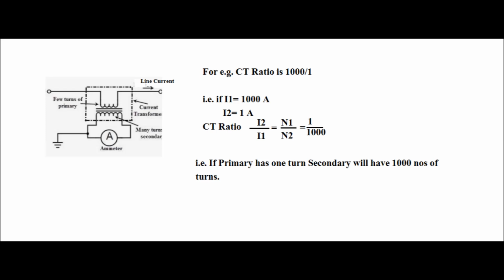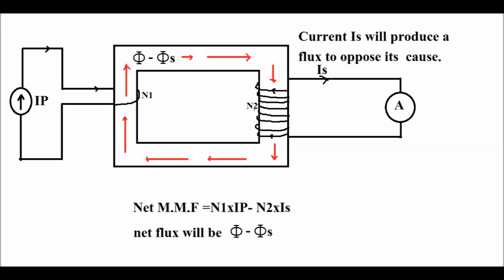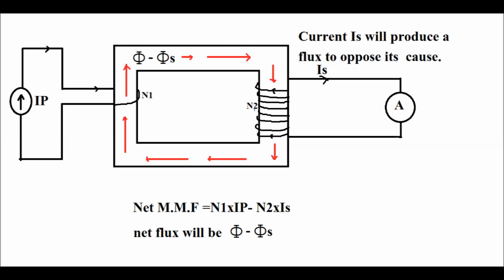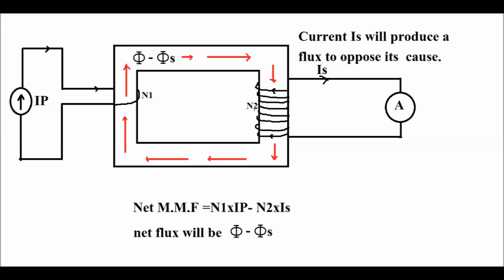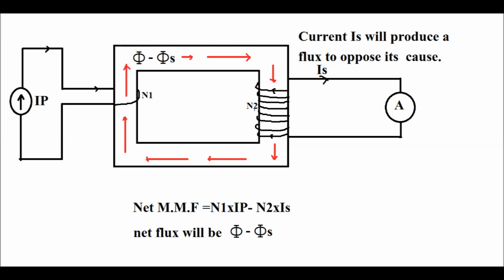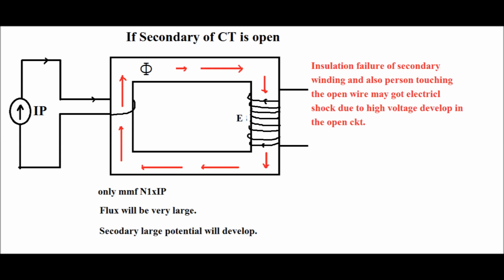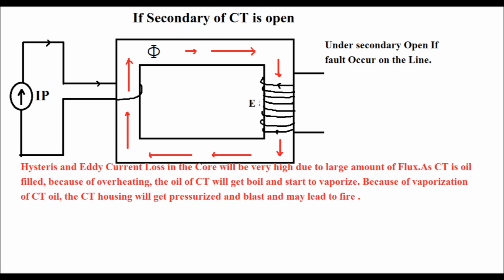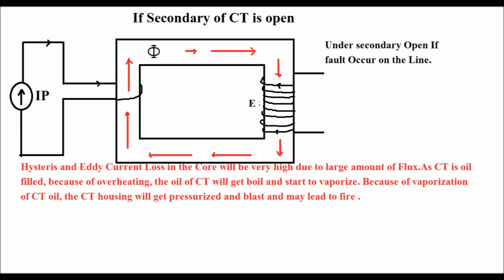Why CT Secondary Should never be Kept Open